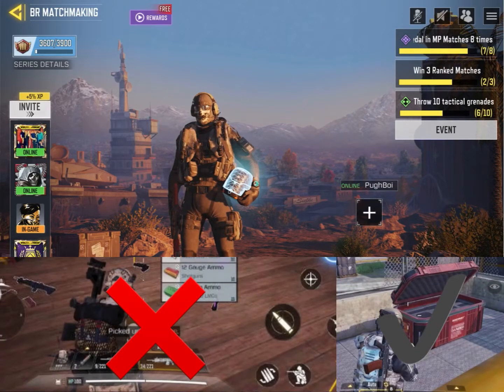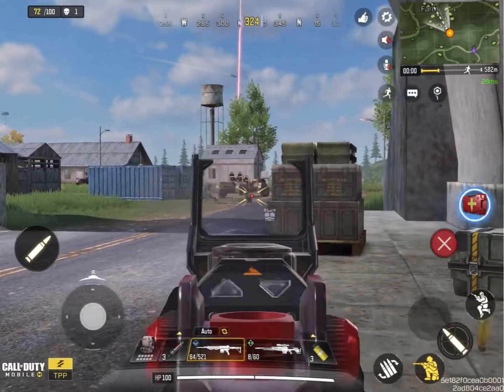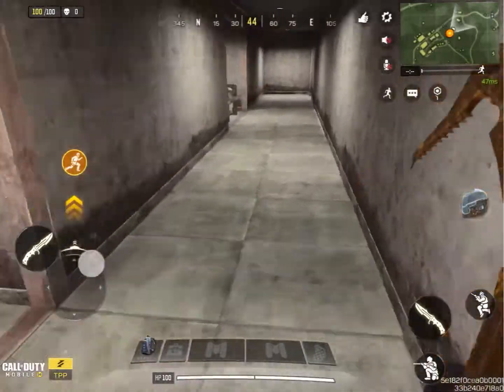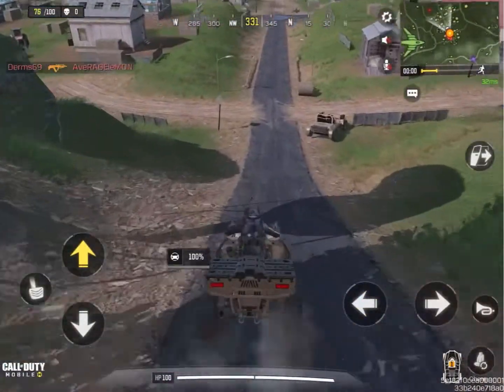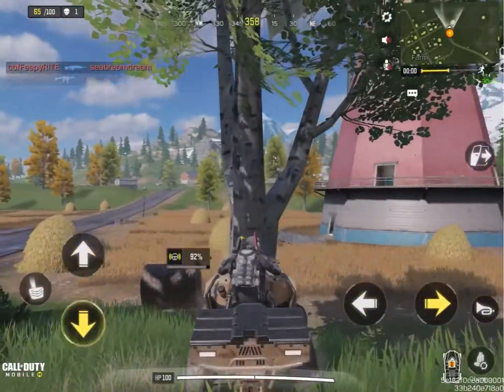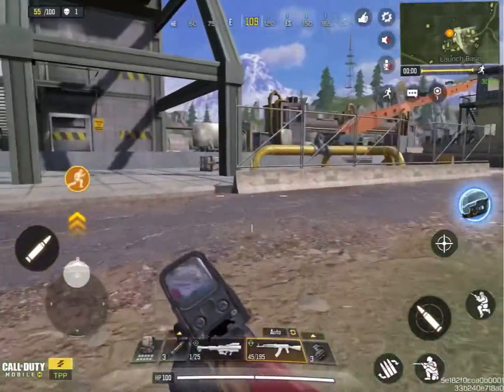Crate Only Challenge